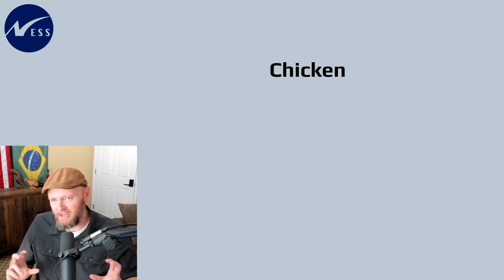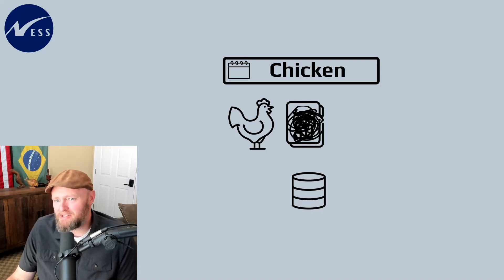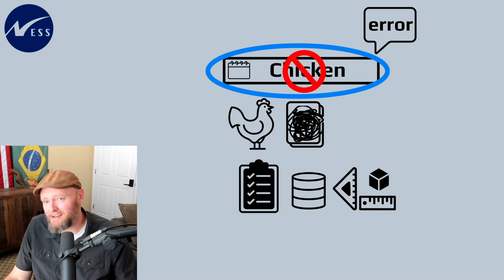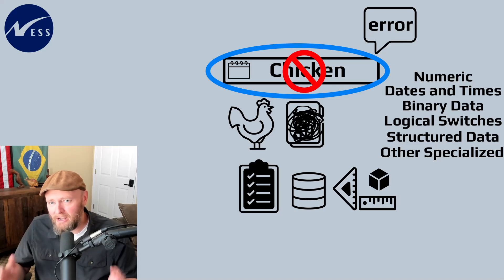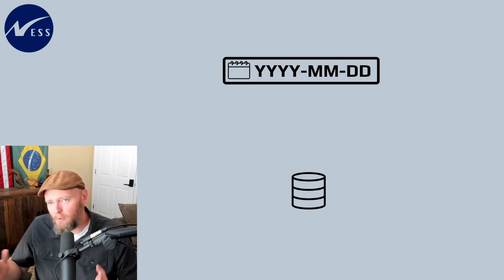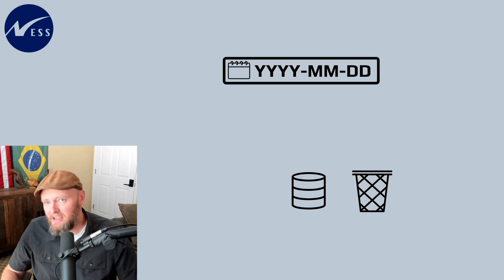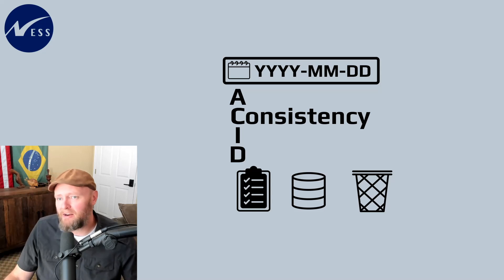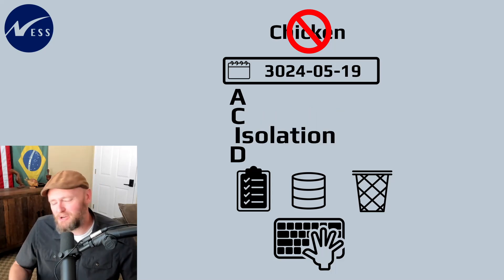ACID Compliance: Consistency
Learn what Consistency represents in ACID compliance. A chicken isn't a date!